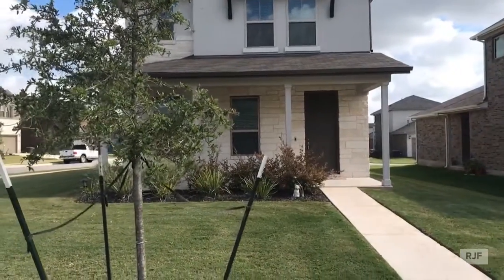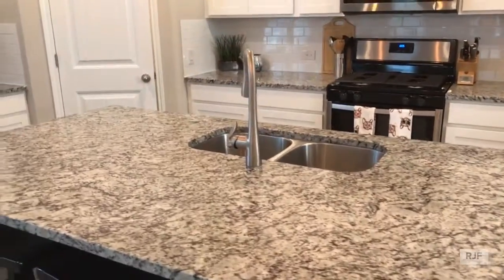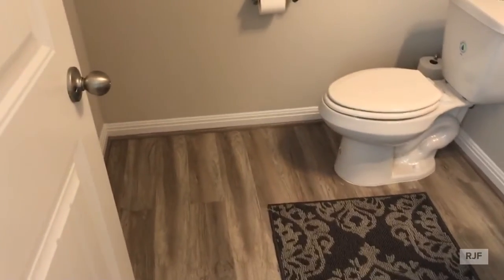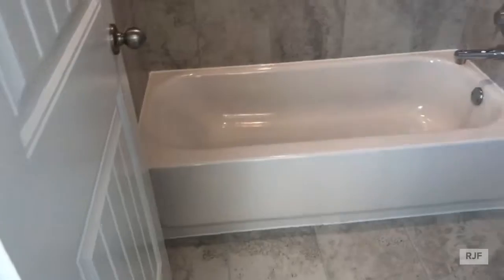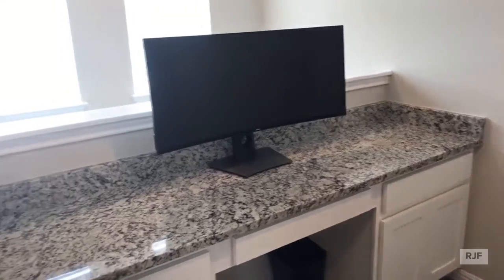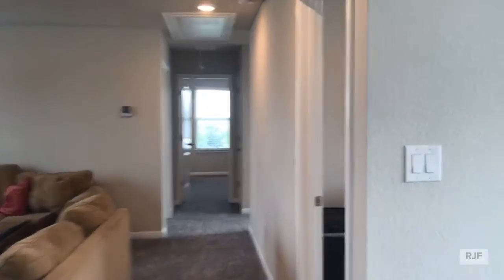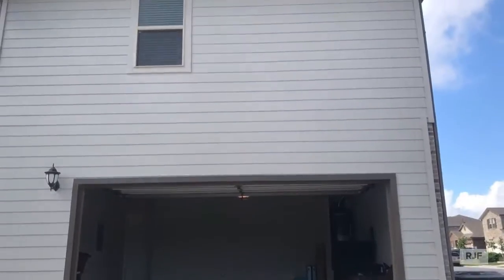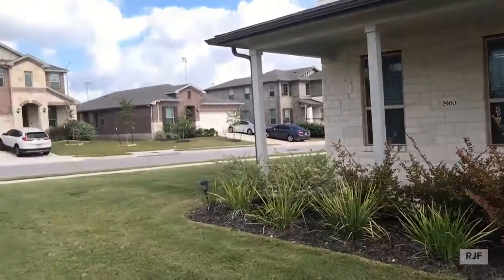Virtual Open House: 2900 Cotton Gin Dr. Round Rock, TX 78664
Come along and let Tori Mitteness walk you through one of our beautiful listings in Round Rock! 2900 Cotton Gin Dr. Round Rock, TX is listed for sale and features 3 bedrooms, 2.5 bathrooms, and roughly ~2300 sq. ft. Gorgeous granite countertops, beautiful flooring and a like-new kitchen are some of the great features this home has to offer.